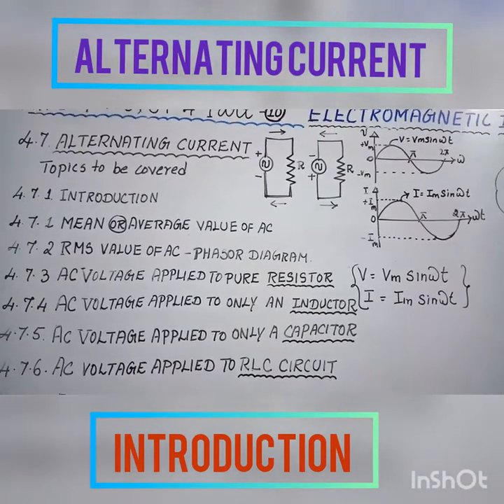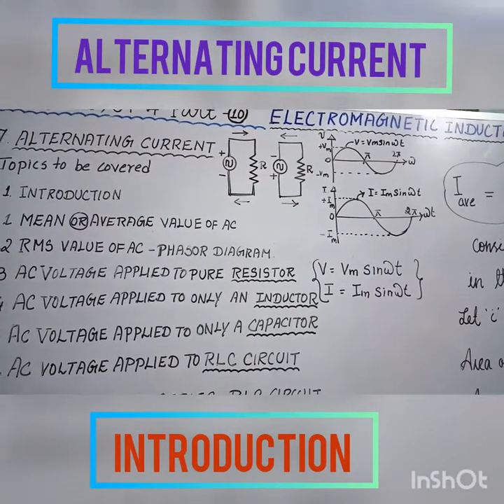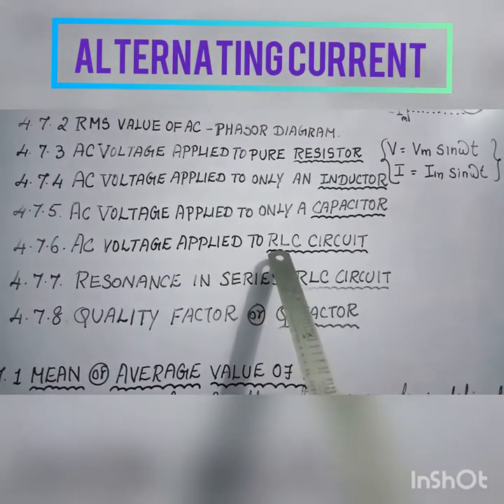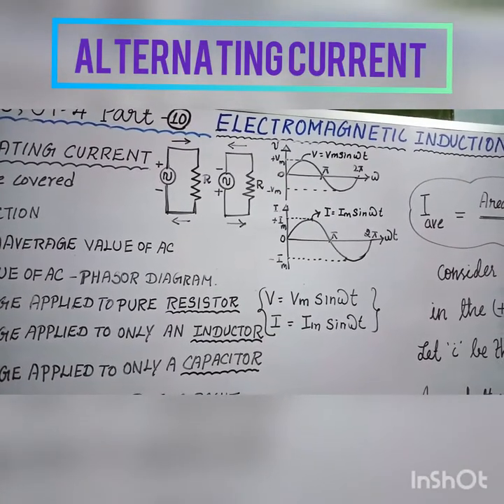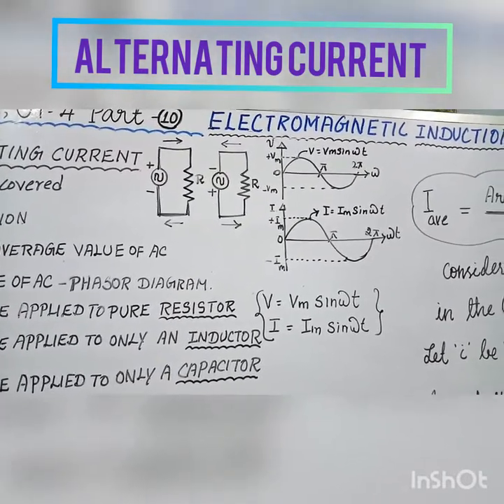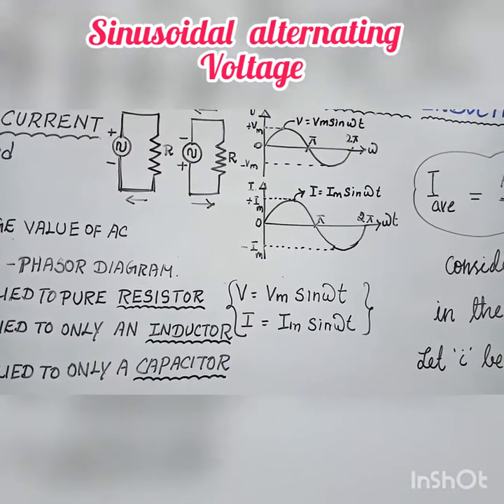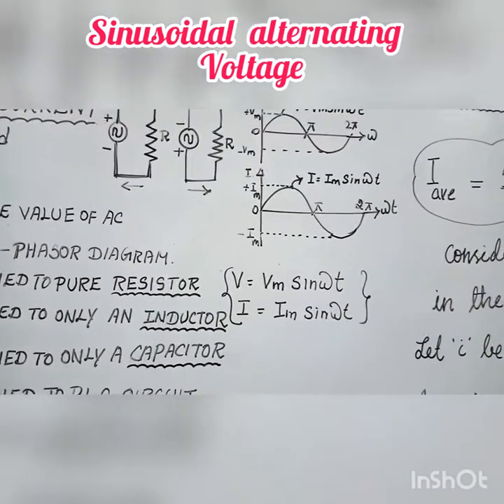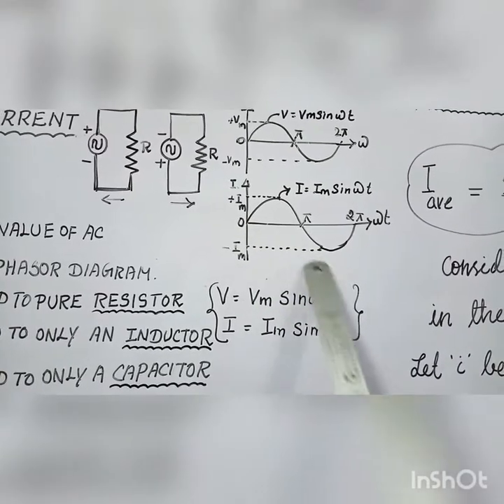PHYSICS - UNIT 4 | PART 10| ALTERNATING CURRENT